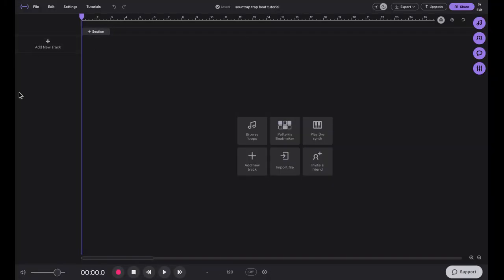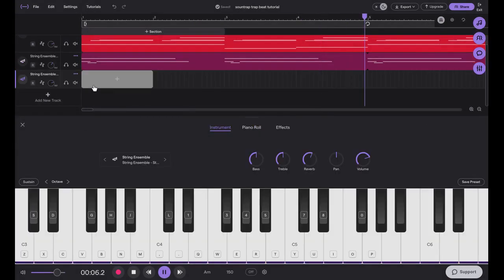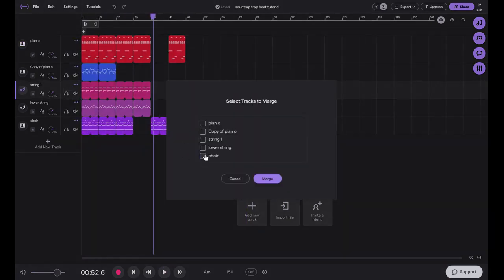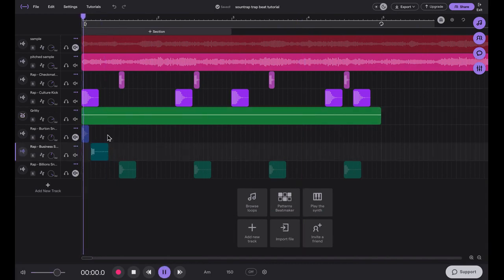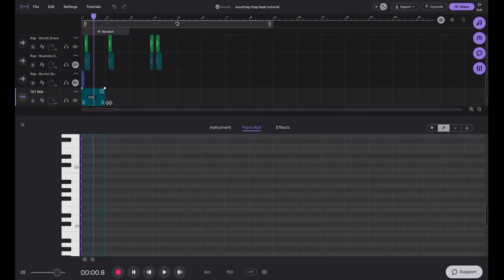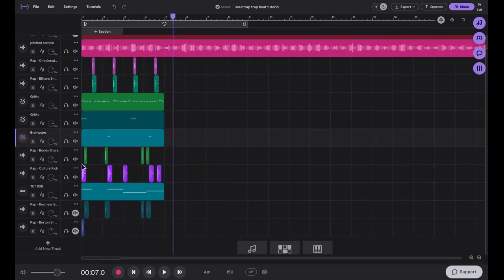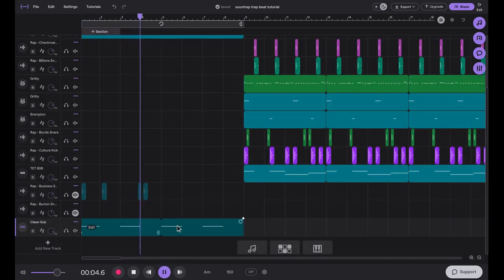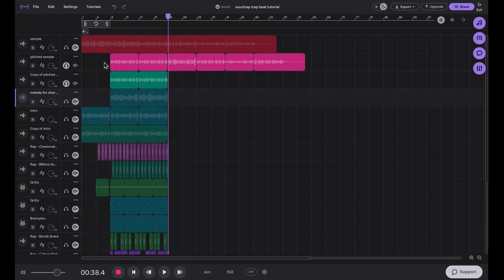Guide to Creating Professional TRAP BEATS on SOUNDTRAP - (Full Tutorial)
Do you want to make free and easy beats on a free digital muic editing software? if so, follow along with this tutorial usin soundtrap to make beats like your favorite rappers in just 1

in this video i am going to show you how to make a fire trap beat in soundtrap.com for FREE. you do not need to pay for anything to get a free account soundtrap and i will be teaching you how to make insane beats for rappers.

music beats for songs rap
BEST TUTORIAL FOR TRAP BEATS ON SOUNDTRAP A FREE MUSIC PRODUCTION WEBSITE APP
instrumental beats instrumental beats
bandlabs beat tutorial